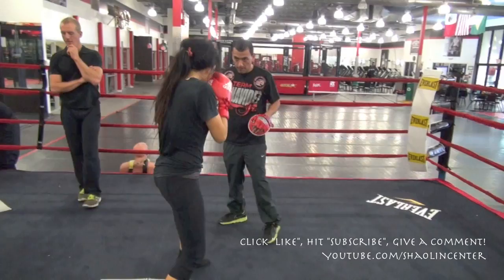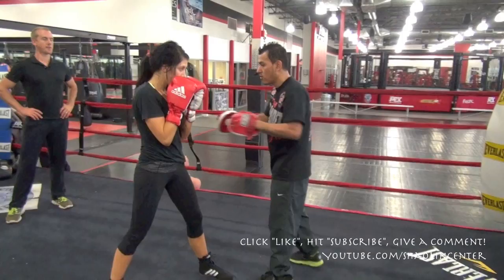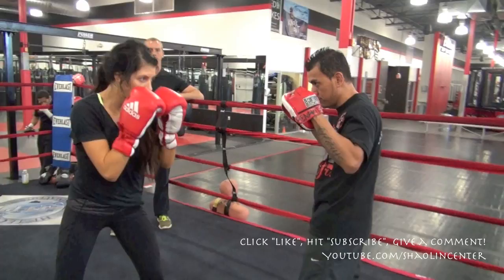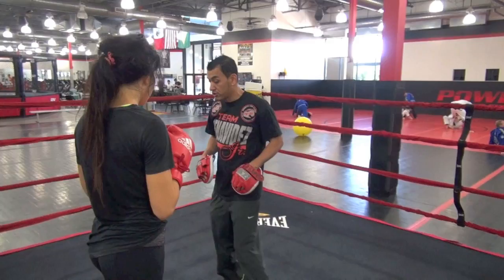How to Throw a Jab - Boxing ..... Amazing!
How to throw a jab.  Boxing Jab.  In this episode Jake Mace heads to Power MMA in Mesa, Arizona to learn from Jose Benavidez Sr. how to throw a Jab.  Boxing is one of the most popular forms of fighting and/or self defense in the world and The Jab is one of Boxing's most powerful weapons!  Thank you so much to Jose Benavidez, Erick Delgado, and Molly O'Connell for helping us with this lesson!  Give them all a "thank you" for us in the comments below!

Contact Jose Benavidez Sr. at Power MMA in Mesa for Boxing and Fitness Classes.
View Jose Benavidez Sr. and his two sons Jose Benavidez Jr. and David Benavidez at their YouTube channel